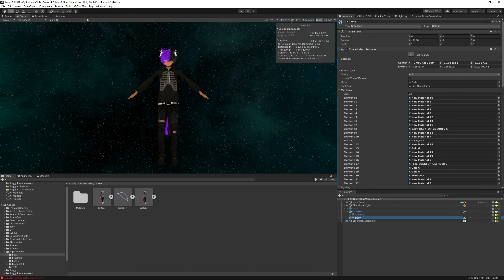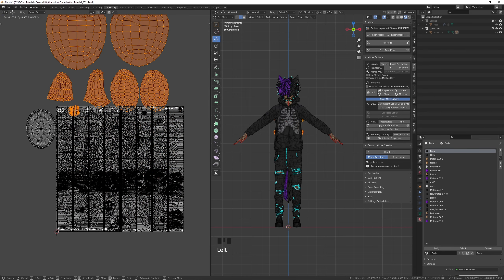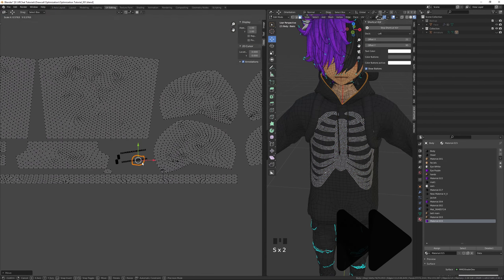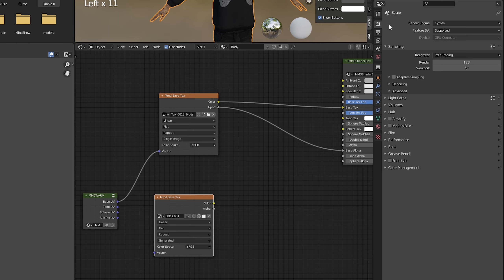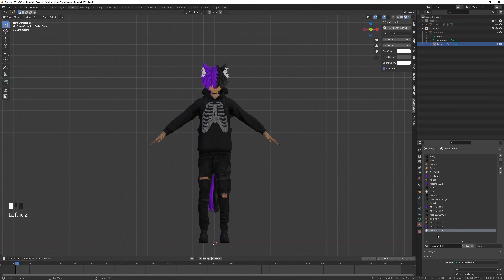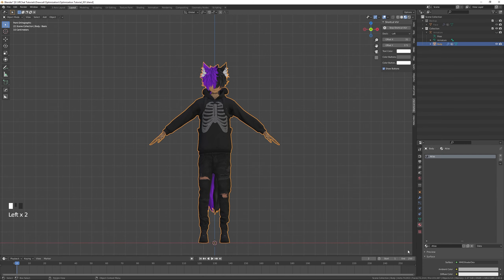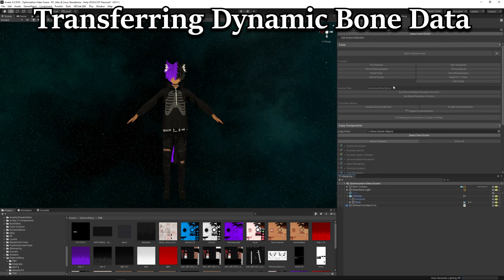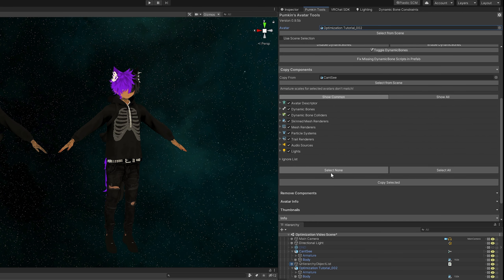VRChat Material Optimization/Texture Baking (Blender 2.8+)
A simple tutorial on Texture Atlasing/Texture Baking using Blender 2.8+.

=TIME STAMPS=
0:00 - Intro
0:08 - Disclaimer
0:30 - Combine Your Meshes
0:42 - Removing Leftover UVMaps
1:04 - Removing Unused Materials
1:17 - Creating Baking UVMap
1:40 - Separating/Organizing UV Islands Preparation
2:28 - Selecting and Moving UV Islands
3:25 - UV Island Packing Theory
4:06 - UV Island Packing
6:17 - Preparing for Baking
7:57 - Texture Baking
9:18 - Testing our Atlas
10:32 - Final Steps
11:32 - Exporting Our Model/Unity Settings
12:41 - Special Use Cases/Debugging Intro
13:02 - Textures Looking Compressed
15:04 - Multiple Shader Use
16:39 - Materials Using Colors instead of/with Textures
17:59 - Transferring Dynamic Bone Data
18:53 - Outro/Credits

Follow SoggyBurrito's Socials!